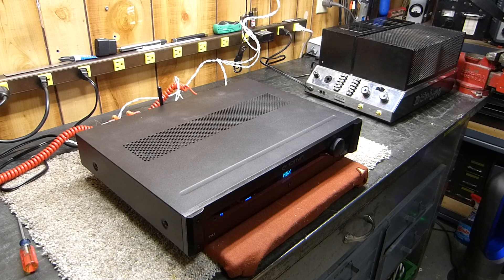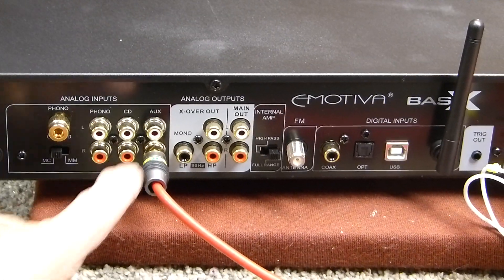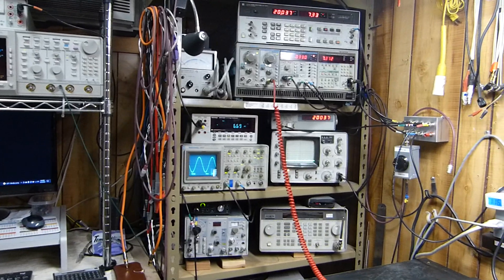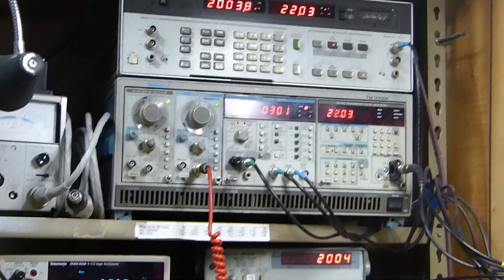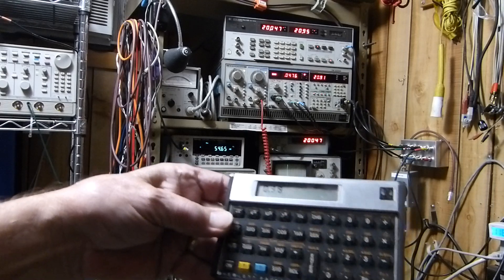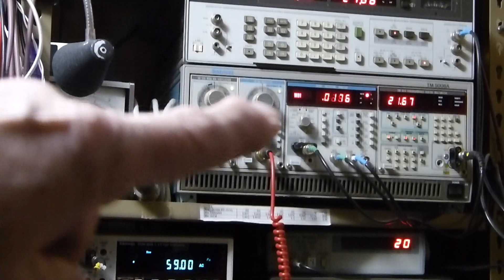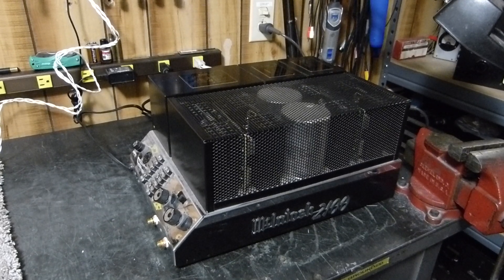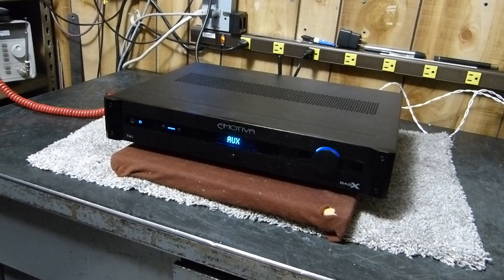Emotiva BasX TA1 Receiver Power, THD & Frequency Response Quick Test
A very quick set of measurements on a new amplifier my son bought for his home audio system. Basically, we wanted to see if it actually did deliver the power it was advertised at and if it the frequency response was flat from 20Hz to 20KHz and it did perform as advertised. It is reasonably heavy and has a toroid power transformer big enough to deliver 120 watts output (I always consider amplifiers about 50% efficient) so that would be 240 watts the power transformer would have to deliver under full sine wave load both channels operating. I would think it sounds very clean and 60 watts of peak power into speakers of  95 dB SPL would develop a sound level of around 18 dB more (113 dB per channel) or around 116 dB of sound pressure level (both channels operating). Usually plenty loud for me...  :-)